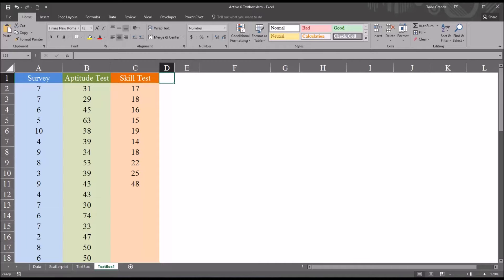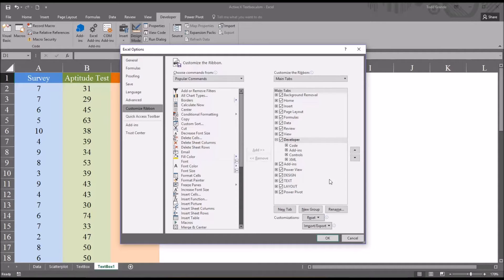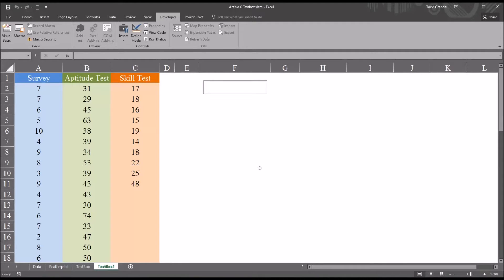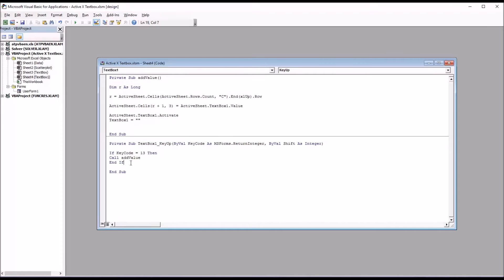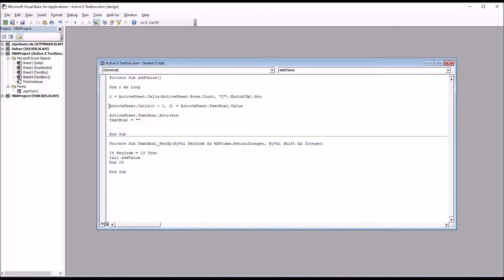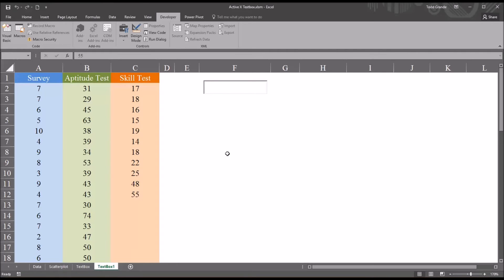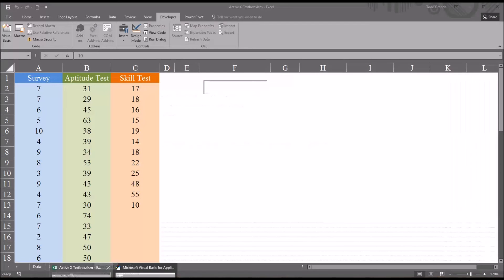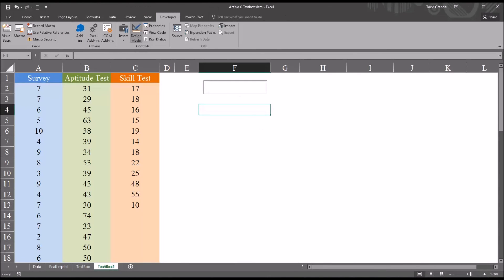ActiveX Control TextBox using Excel VBA to Add Data to Variable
This video demonstrates how to configure an ActiveX Text Box in Excel VBA. In this example, a Text Box associated with VBA code is used to add values to a variable on a worksheet.